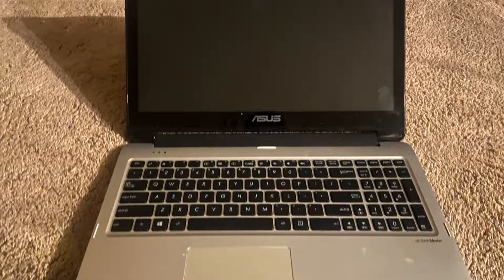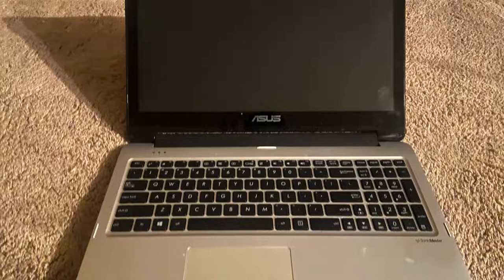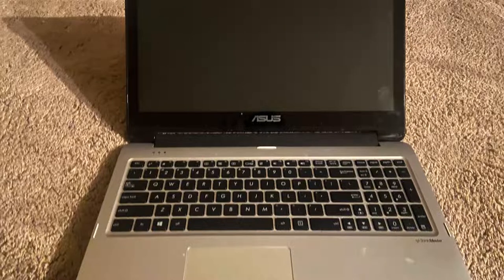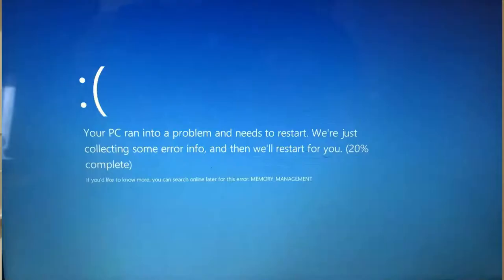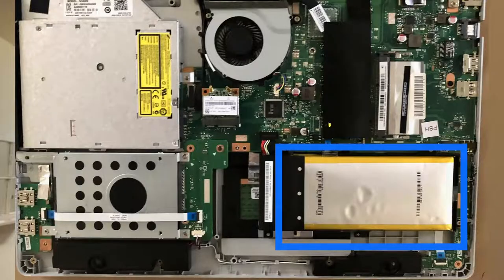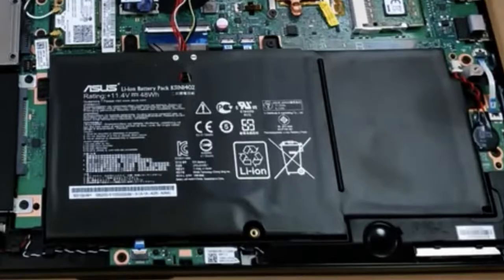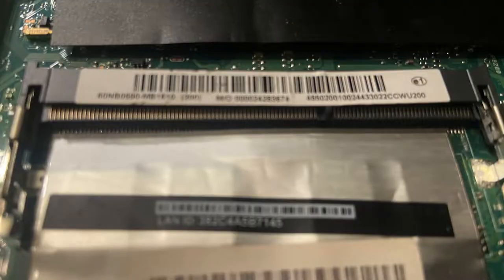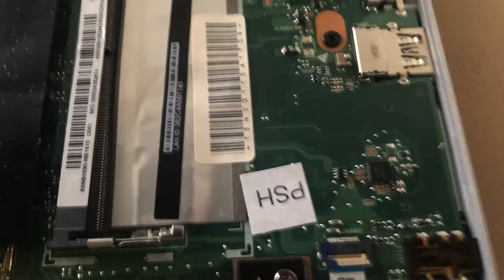JEFF EISENBERG STOLE HIS FATHER-IN-LAW'S LAPTOP BATTERY AND MEMORY (RAM). HE IS A MONSTROUS PERSON.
This channel is dedicated to exposing those individuals who participated in the drugging and murder of my father Robert Silver. The murder could and should have been prevented if not the for the participation of the Queens County DA's Office. Specifically, Deputy District Attorney Audra Beerman who conspired with Eileen Kanfer to drug my father to death and who abused her power by obstructing justice. My many efforts to have both the DA's Office and Adult Protection Service investigate the abuse went unanswered. In fact, I was investigated two times by APS, each time soon after I found drugs in my father's bedroom, which he was not prescribed. This is about money, also included in the conspiracy is my sister, Marisa Silver her husband Jeff Eisenberg and attorney Joseph Rosenberg. I am the only witness and more importantly, I have the evidence. As a result, I've been harassed practically every day for three years and have had my brakes tampered with.